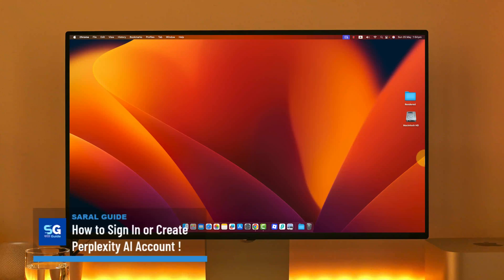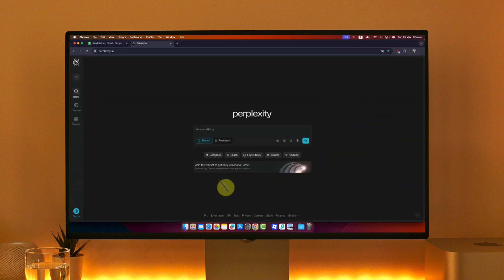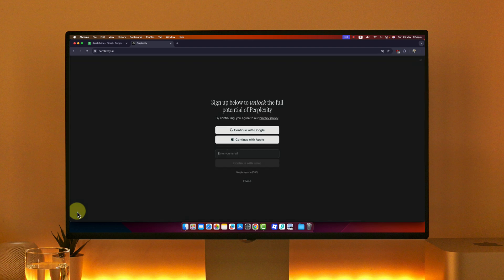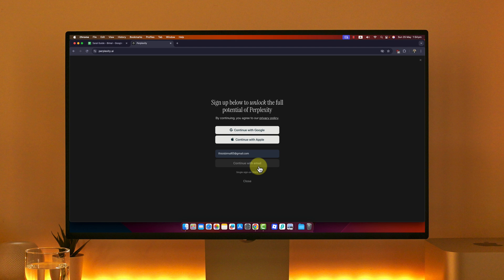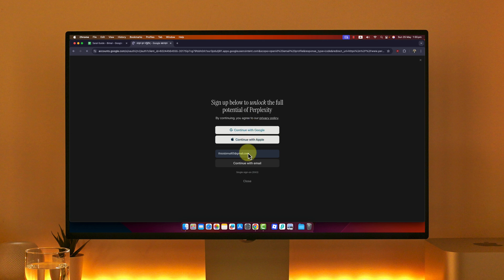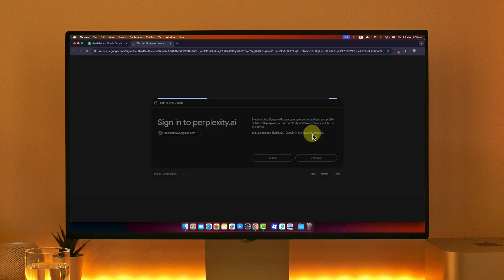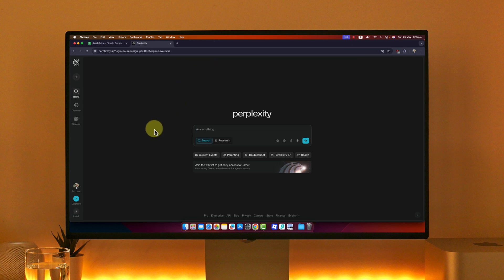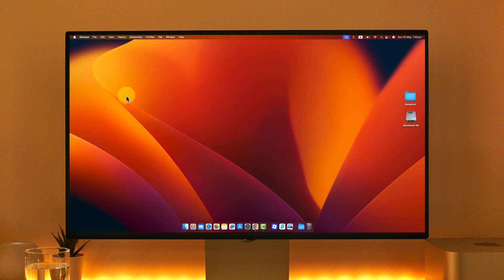How to Sign In or Create Perplexity AI Account !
Learn how to easily sign in or create a new account on Perplexity AI in just a few steps. Whether you're new to the platform or returning to continue your research and queries, this guide walks you through the official process on the Perplexity AI website.

To begin, open your preferred web browser and navigate Once the homepage loads, locate the "Sign in" option at the bottom left of the screen. Clicking on it will open the login and registration interface.

You'll then be prompted to create a password and finish setting up your account. Alternatively, Perplexity AI supports seamless sign-ins using Google or Apple ID credentials. Simply select the appropriate option and authorize access using your linked account.

Once you've either logged in or registered, you'll be redirected into the main dashboard of Perplexity AI, giving you access to its AI-powered search and question-answering features. Creating an account helps you personalize your experience, save previous activity, and benefit from enhanced functionalities such as follow-up prompts and topic history.

This tutorial is perfect for beginners who are new to Perplexity AI or users looking to better understand the platform’s login and account creation process. Keep in mind that having an account enhances your ability to interact more deeply with the platform’s capabilities.

Timestamps:
0:00 Introduction
0:02 Accessing Perplexity AI website
0:13 Navigating the Sign in option
0:23 Creating an account with email
0:35 Logging in with Google or Apple ID
0:52 Account successfully created or logged in
0:56 Conclusion